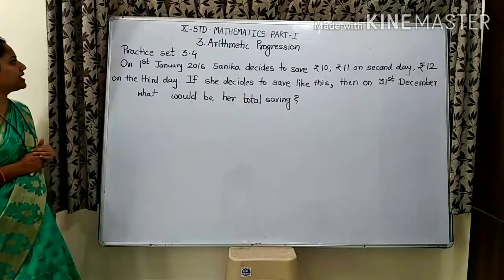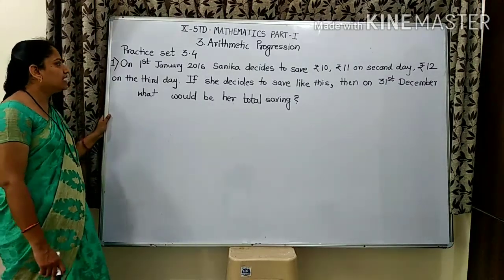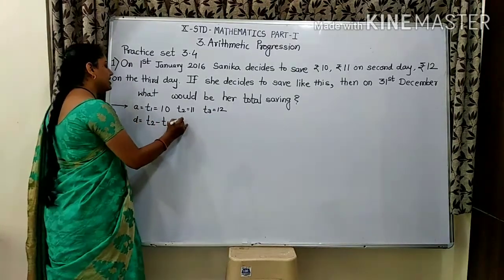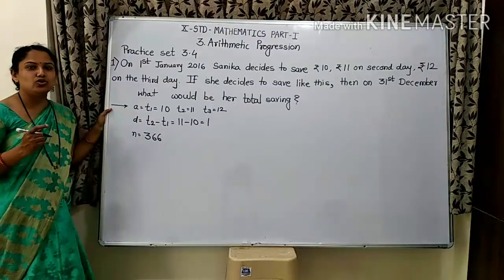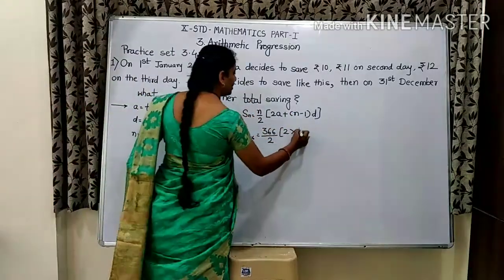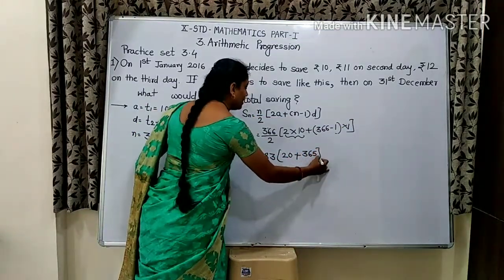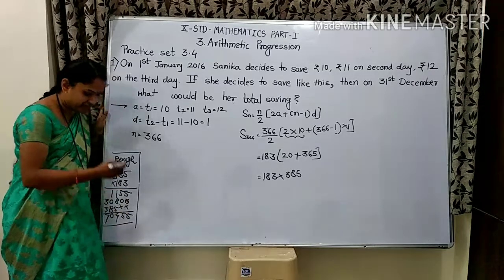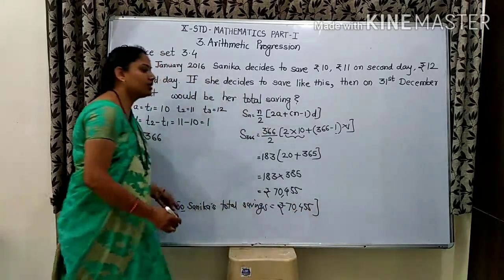Find Sanika's total saving if she saved Rs.10 on 1st day, 11on 2nd, 12 on 3rd such upto 31st Dec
10th std, maths part 1, Arithmetic progression, word problems, practice set 3.4, que no. 1 by Sharmila Deshmukh